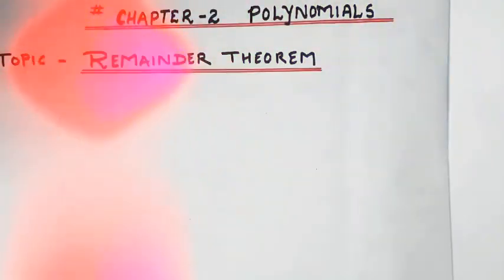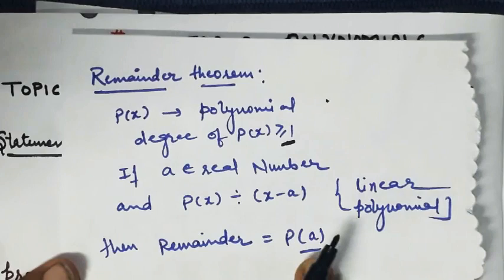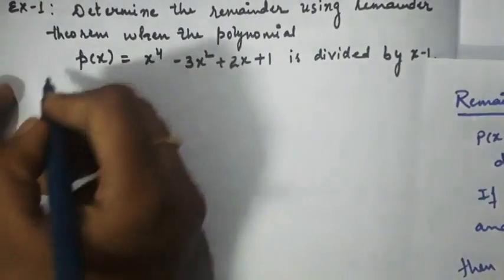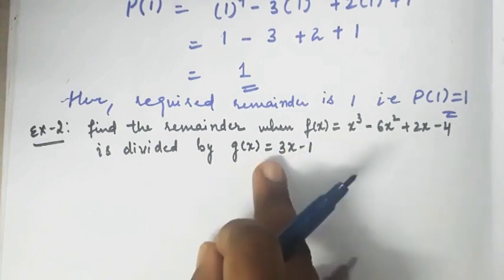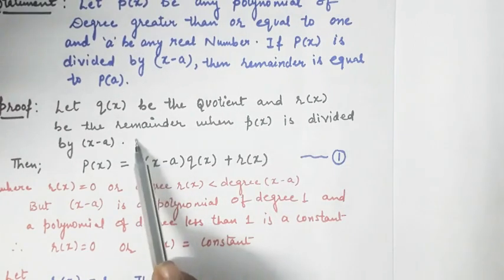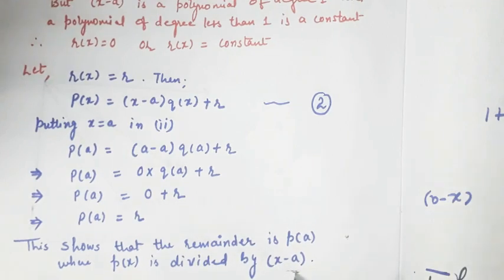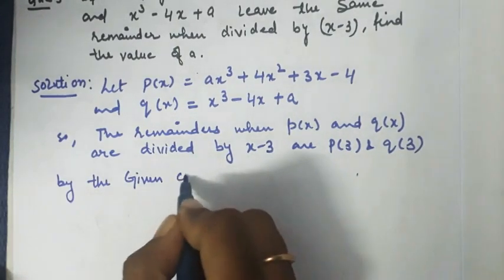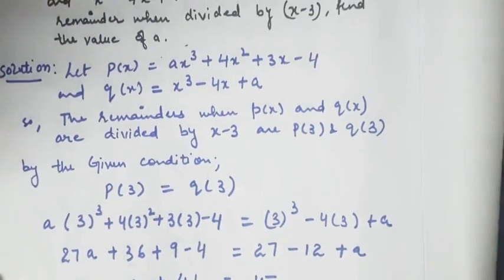chpter 2 3polynomial. ( remainder theorem)